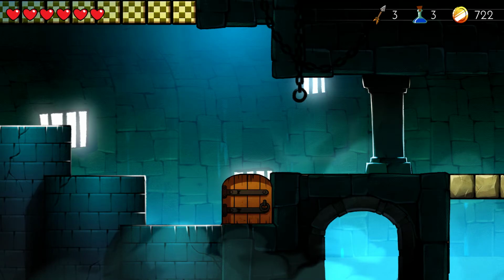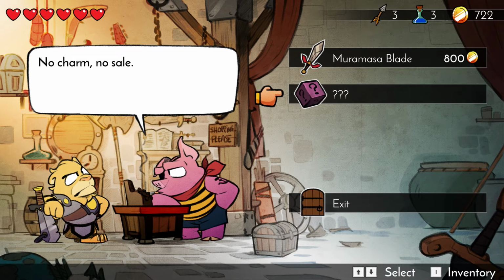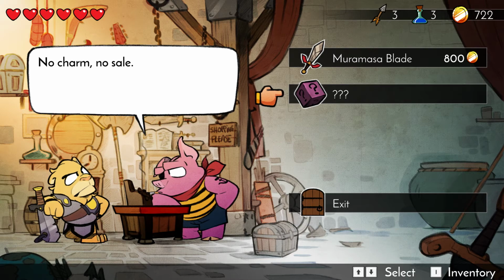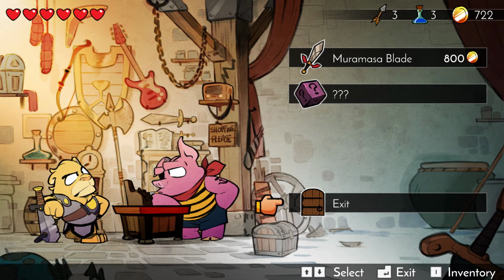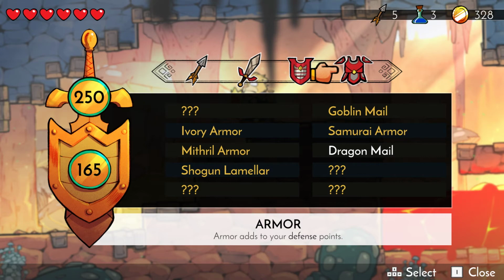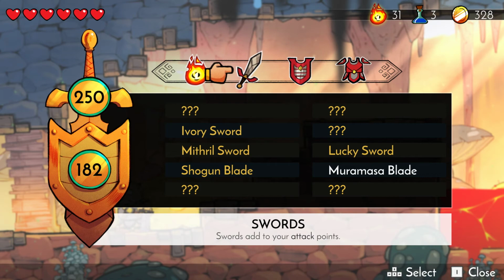Wonder Boy the Dragon's Trap (Part 6)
Part 6 of the Wonder boy the Dragon's Trap playthrough